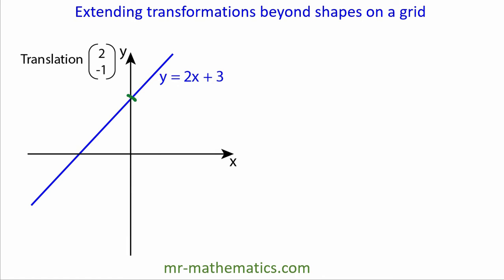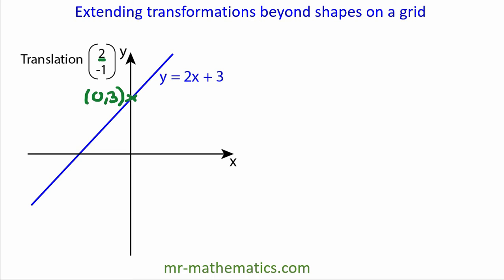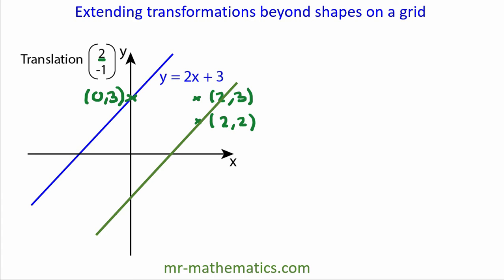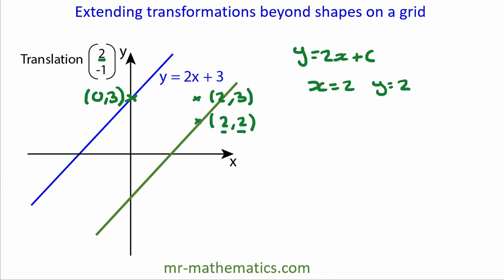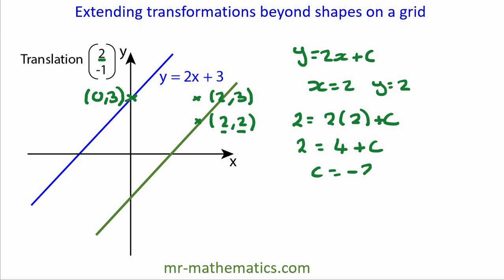Translating straight line graphs in the form y = mx + c | Mr Mathematics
How to find the equation of a straight line graph in the form y = mx + c after a translation.